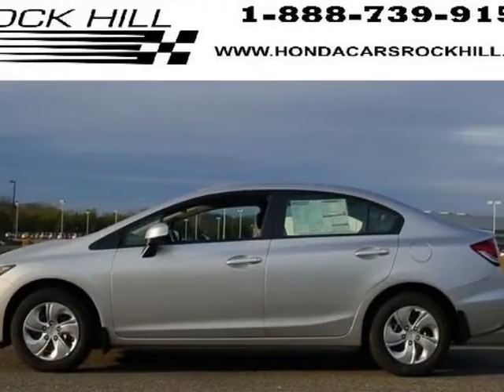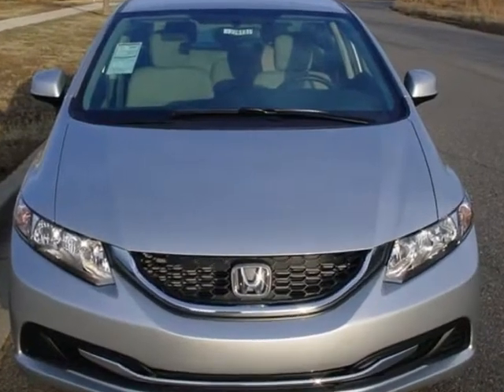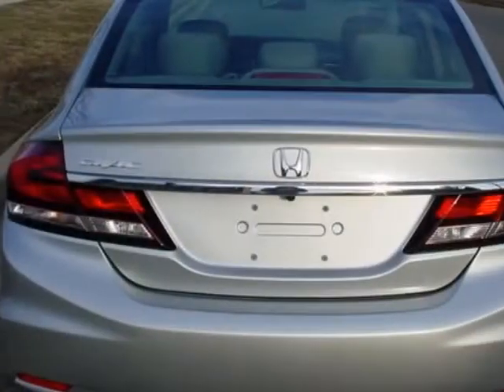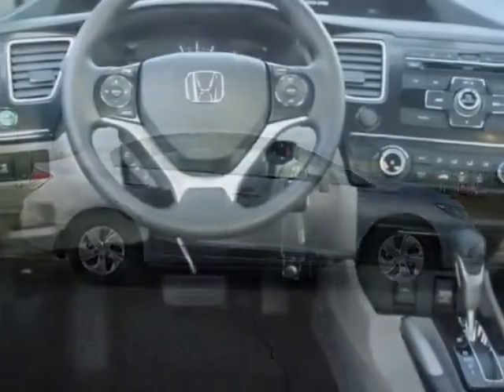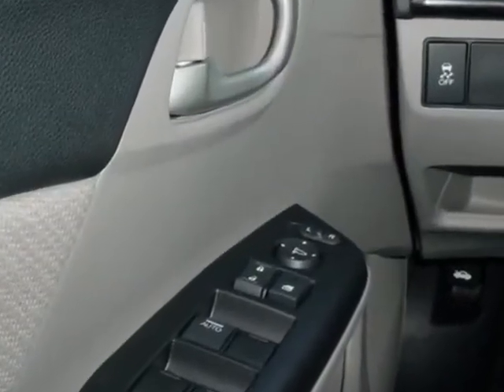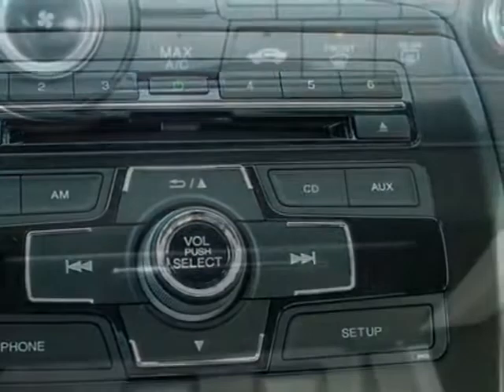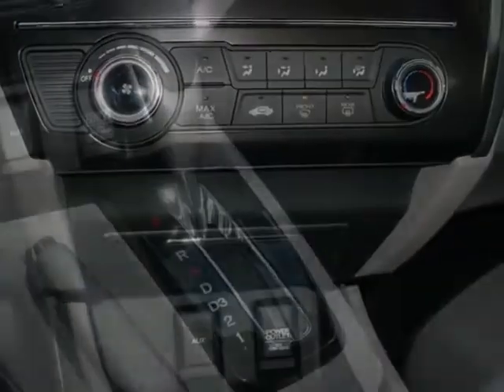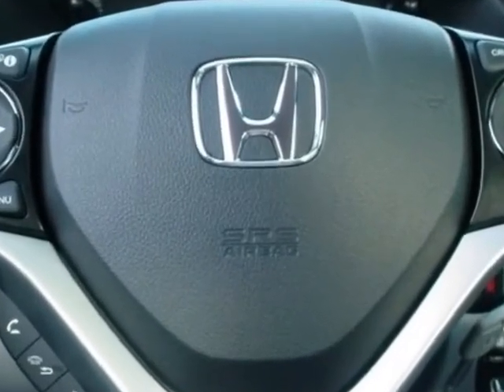2013 Honda Civic Sdn 4dr Auto LX Sedan - Rock Hill, SC